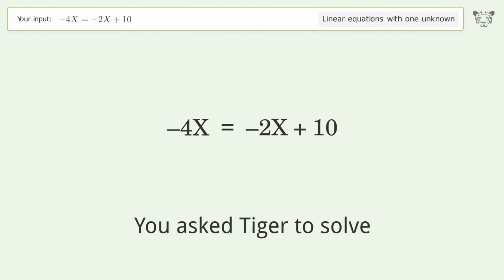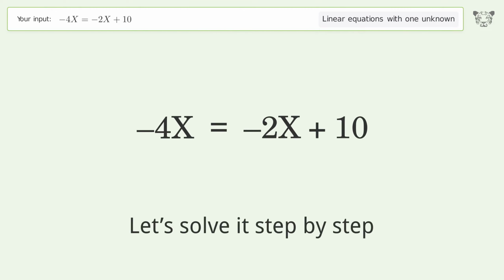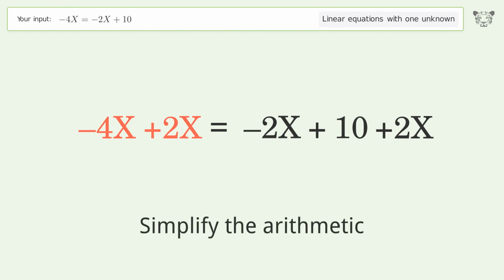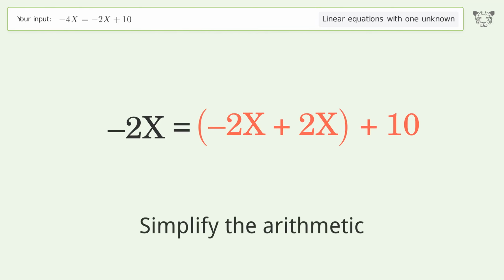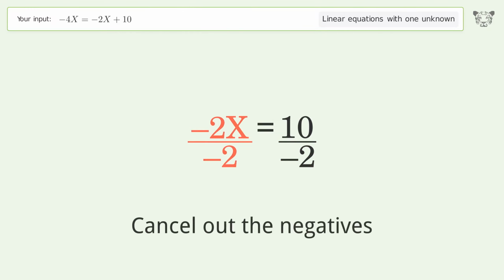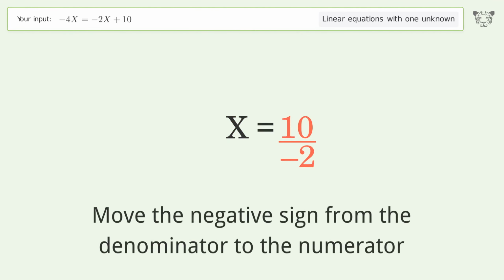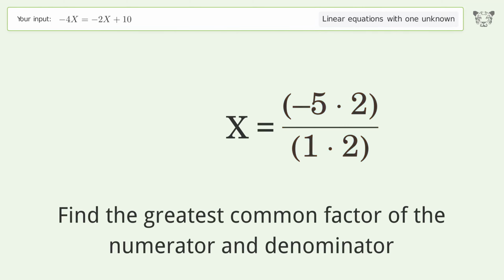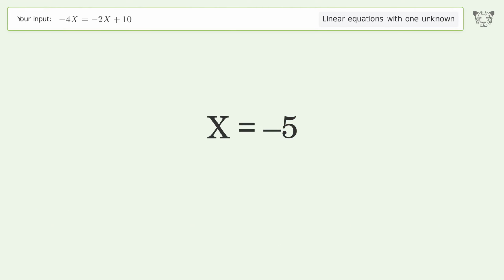Linear equation with one unknown: Solve -4X=-2X+10 step-by-step solution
Solving -4X=-2X+10 using the linear equation with one unknown solver

for a step-by-step and more tips and tricks for dealing with linear equations with one unknown.